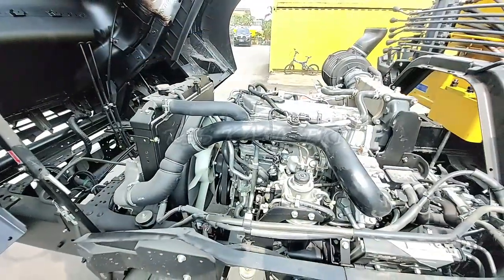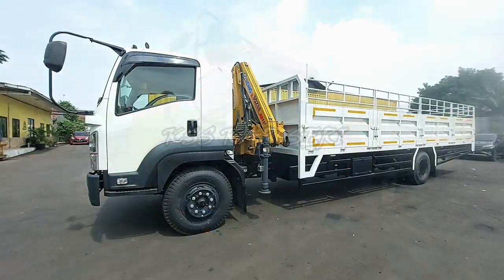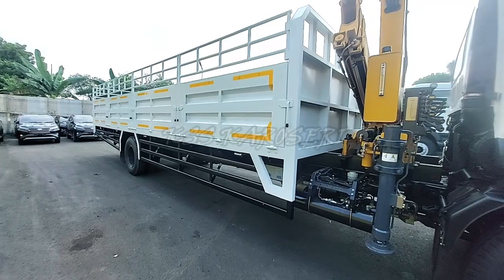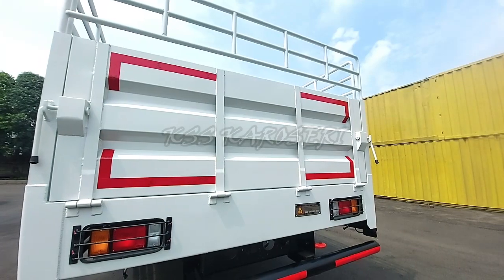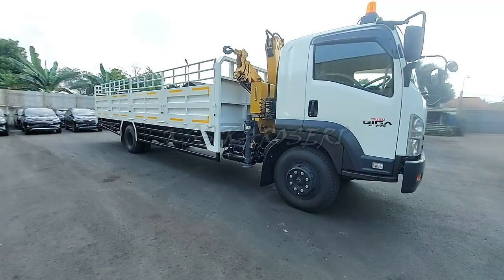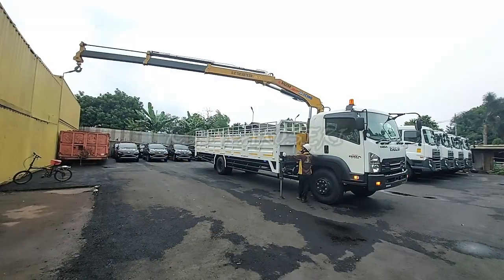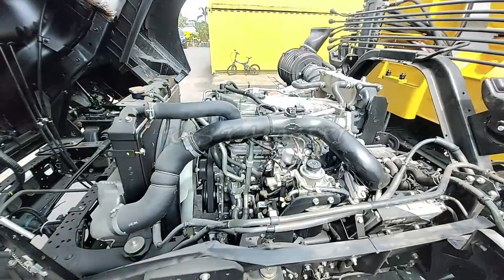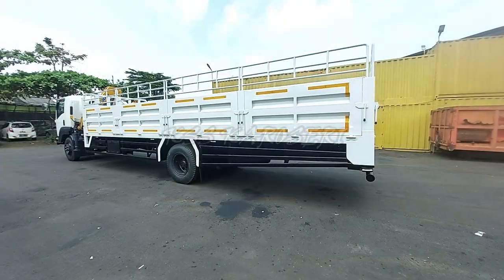Cargo Deck Crane 9 Pintu XCMGSQZ68 - Isuzu Giga FTR Euro 4 - PT. Dunia Plastik Raya Malang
PT. Karya Sakti Sentosa - Your Professional Body-Maker